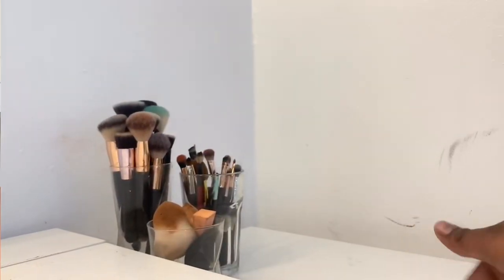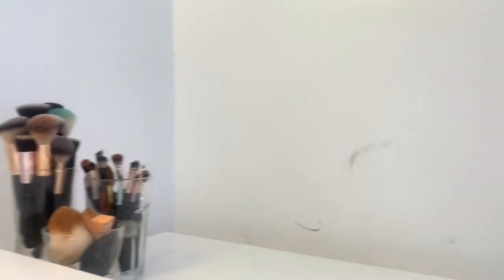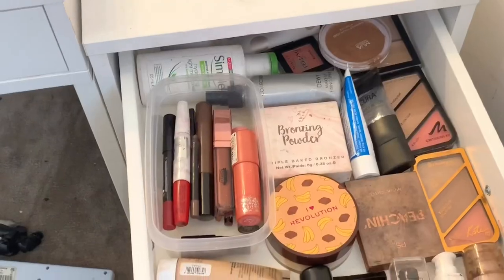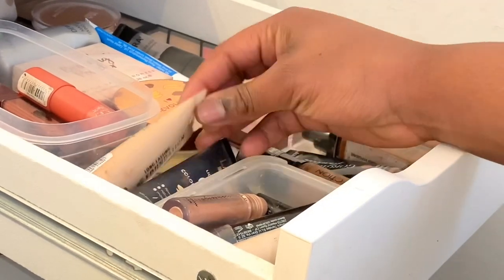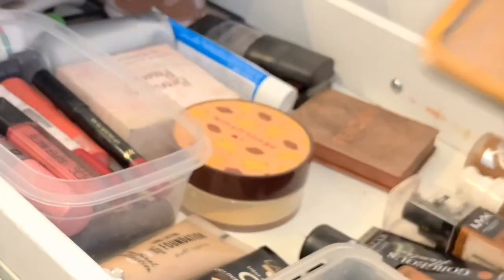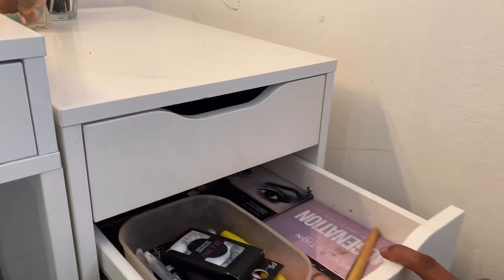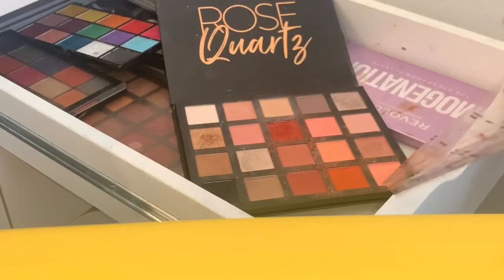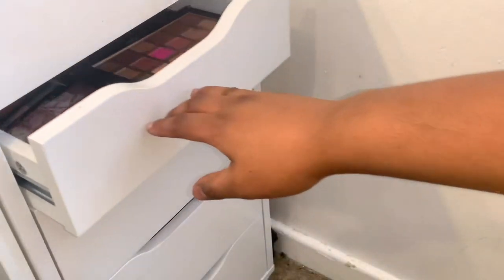MAKEUP COLLECTION OF A 13 YEAR OLD!